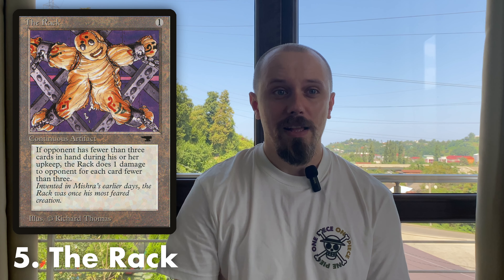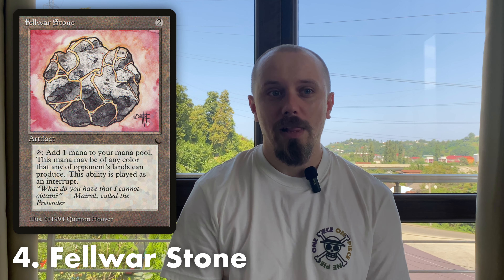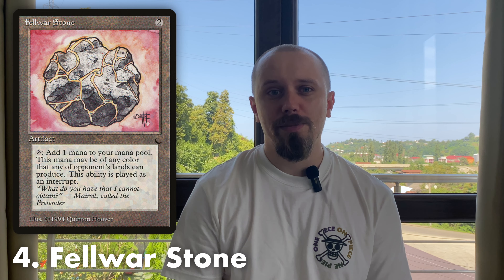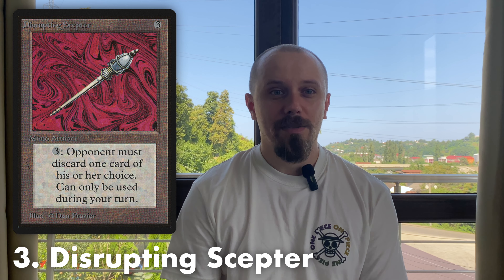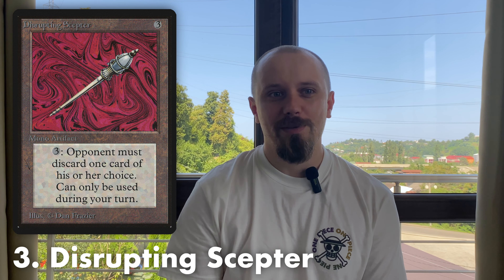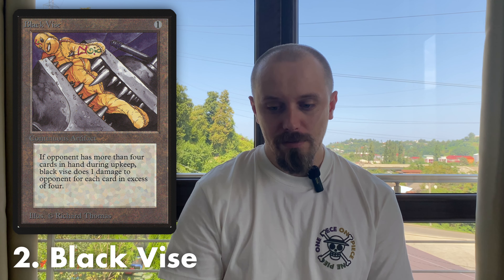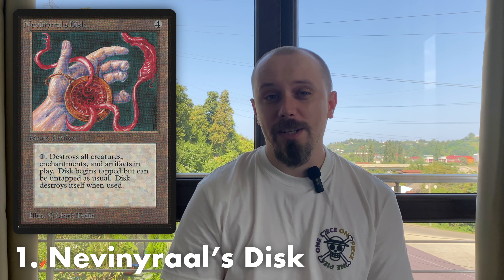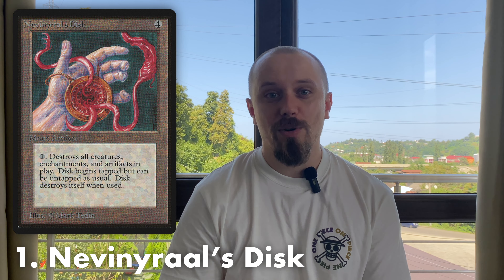Top 5 budget Old School MtG artifacts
Best artifacts for Old School collection! :)